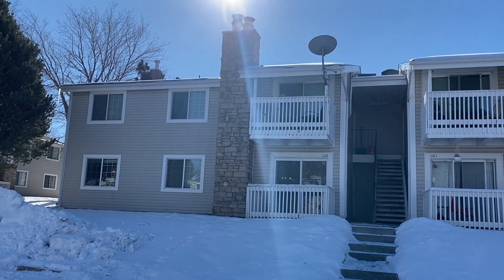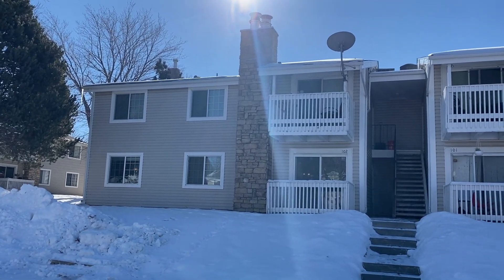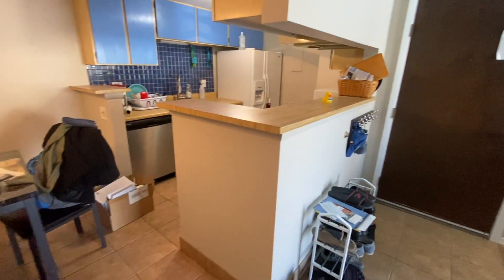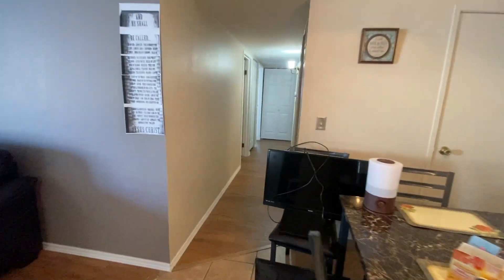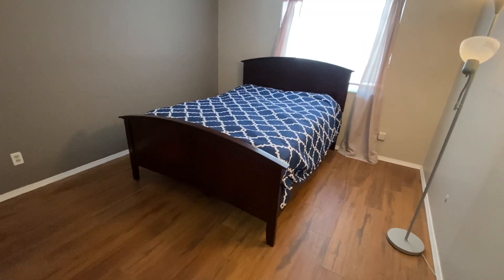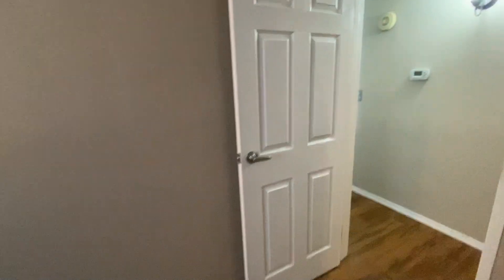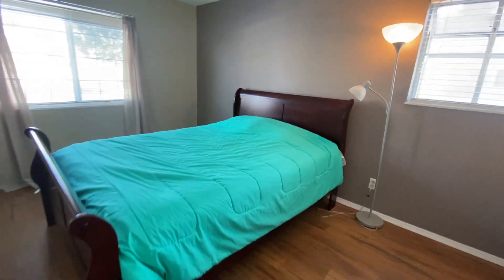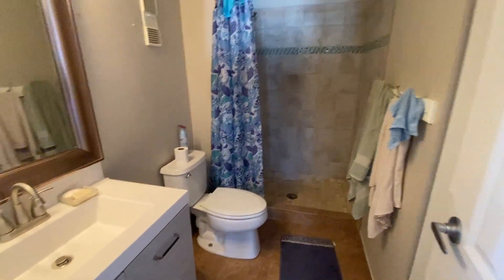14121 E Jewell Ave #102 Video Walkthrough Tour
2 bed 2 bath condo in Aurora